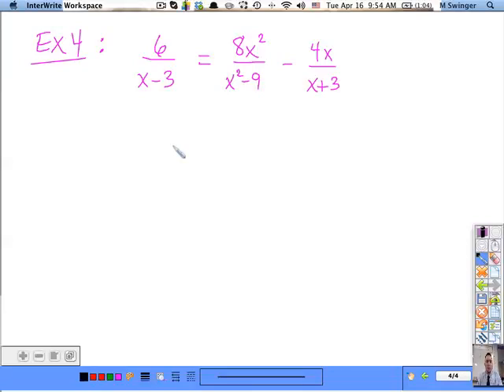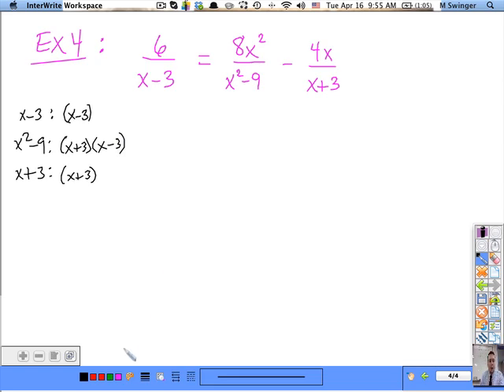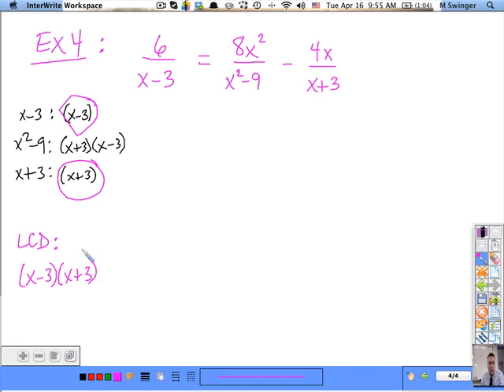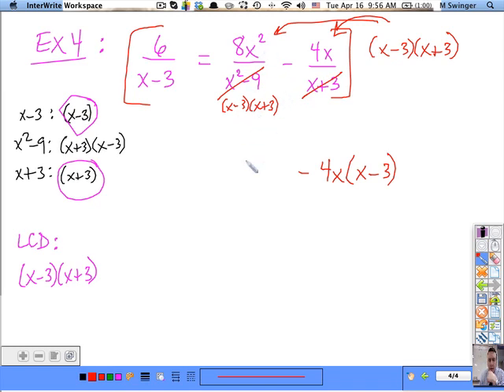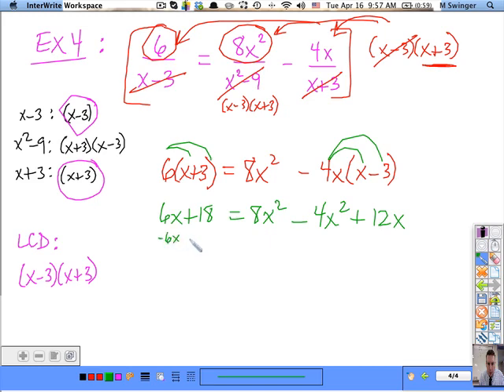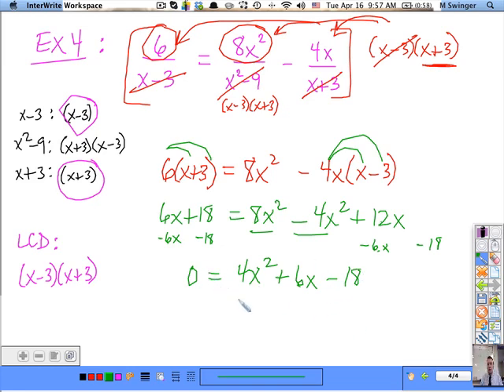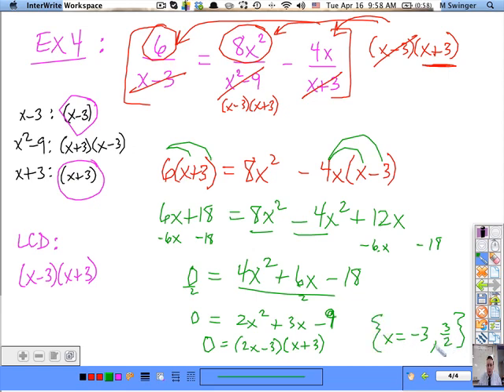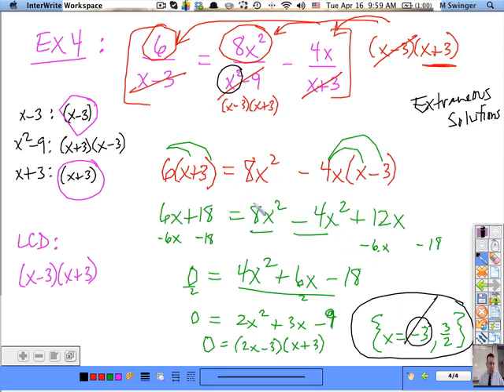Algebra 2 Section 8-6 "Solving Rational Equations" (part 3)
You will solve rational equations by the LCD.. watch out for extraneous solutions.